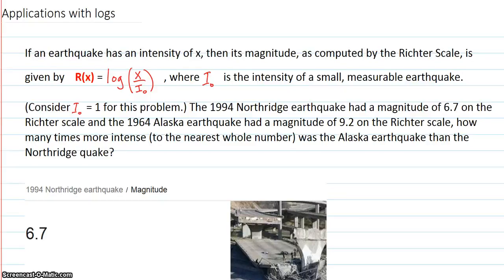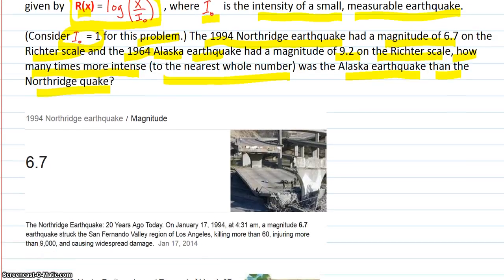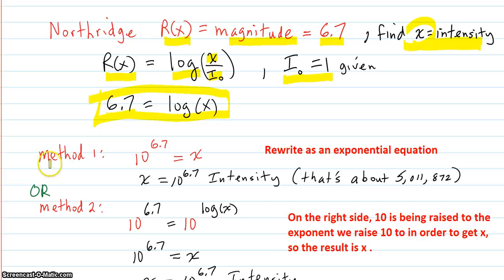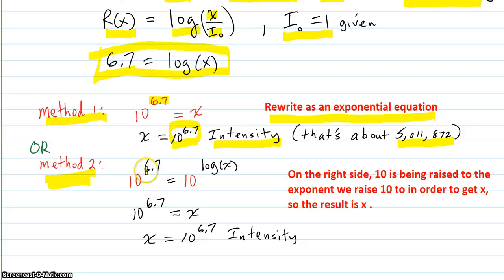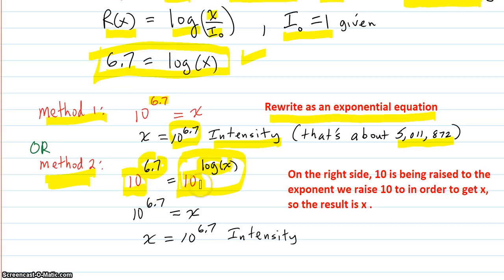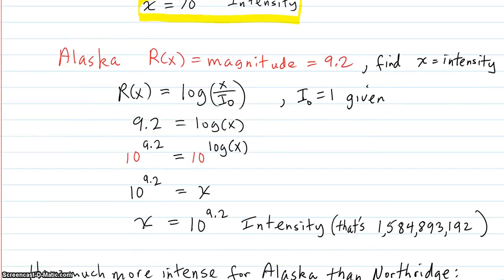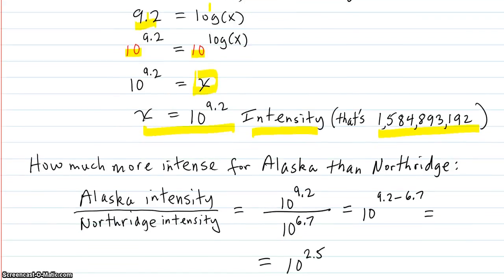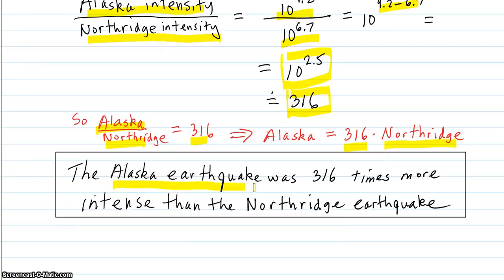Applications with logs